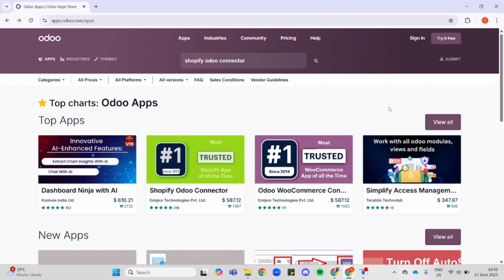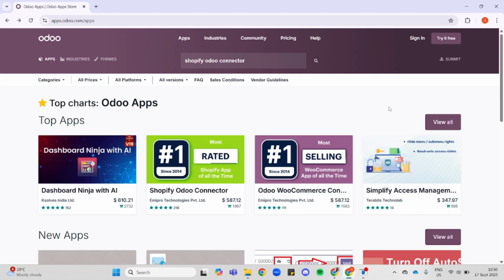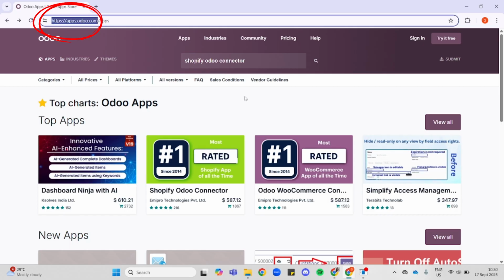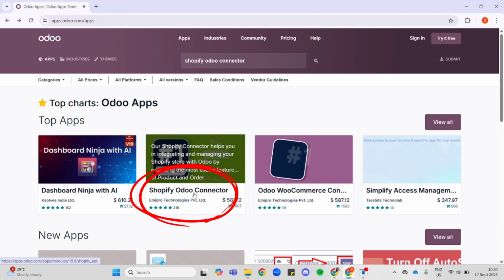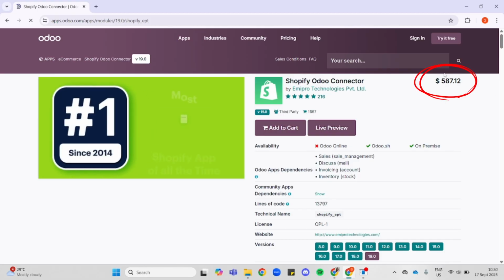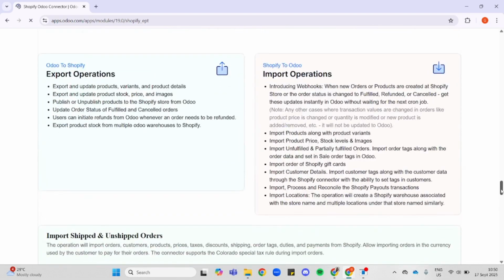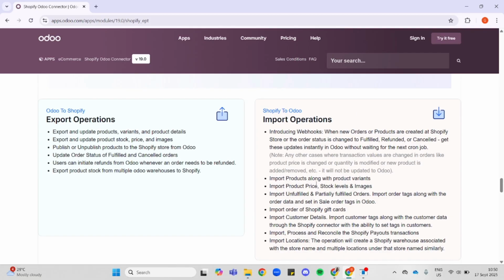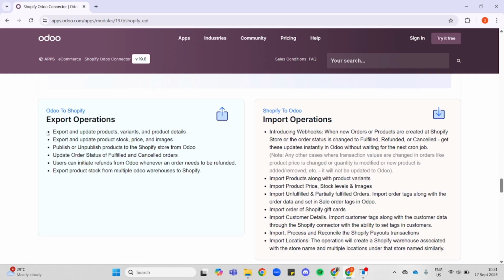How to Integrate Odoo with Shopify 2025 | Connect Odoo with Shopify (EASY GUIDE)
Want to sync your online store with your ERP system? In this step-by-step tutorial, I’ll show you how to integrate Odoo with Shopify so your products, inventory, and orders stay perfectly aligned.

With the Odoo + Shopify integration, you can:

Sync products and stock levels automatically.

Manage Shopify orders directly inside Odoo.

Save time and reduce errors with real-time updates.

By the end of this video, you’ll know exactly how to connect Odoo to Shopify and streamline your e-commerce workflow.